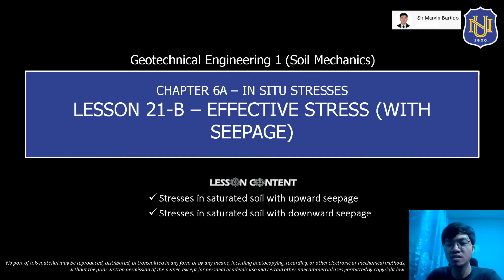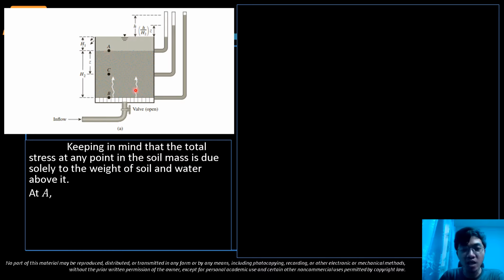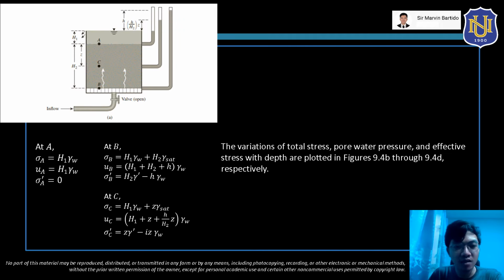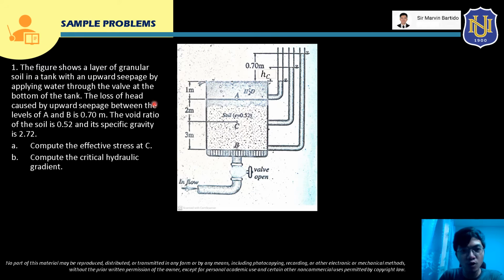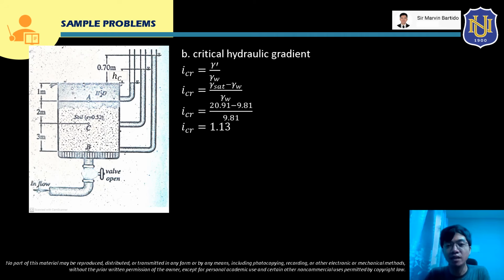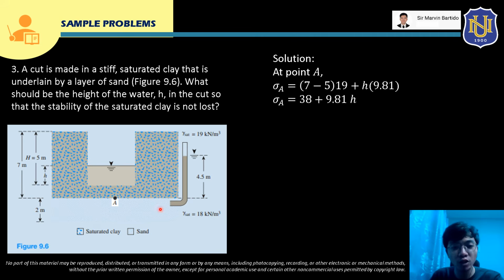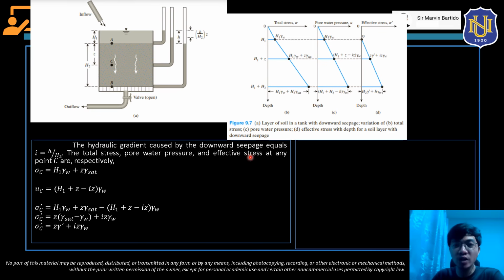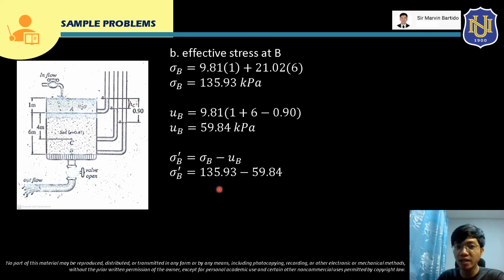Geotechnical Eng'g (Soil Mechanics) - Effective Stress with Seepage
Lesson Content:
- Effective Stress with Upward Seepage
- Effective Stress with Downward Seepage
- Critical Hydraulic Gradient